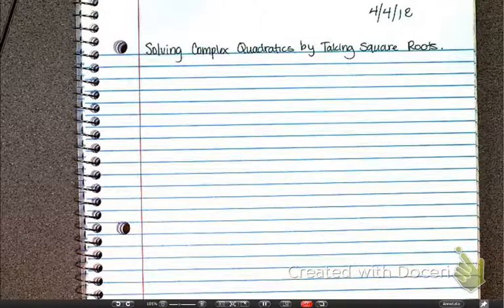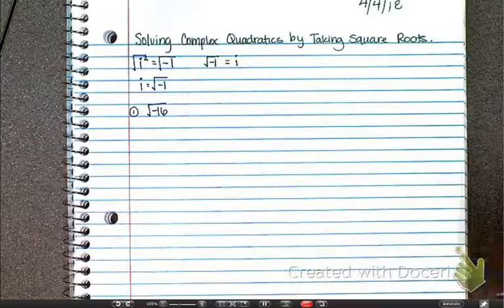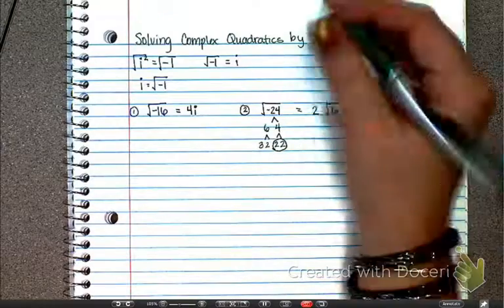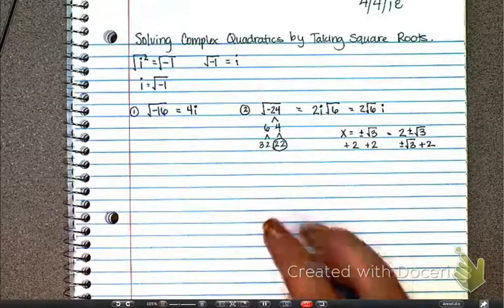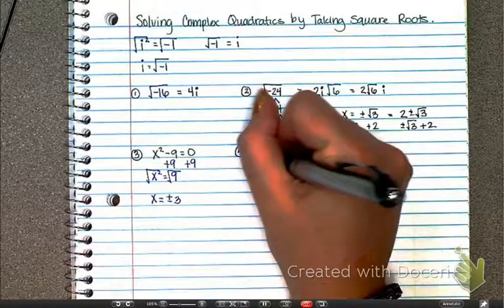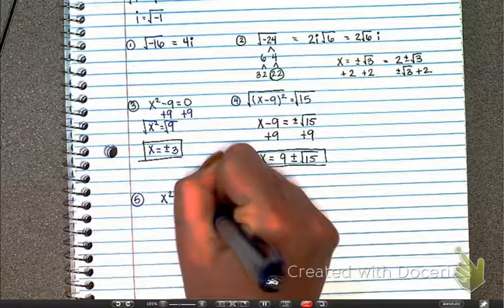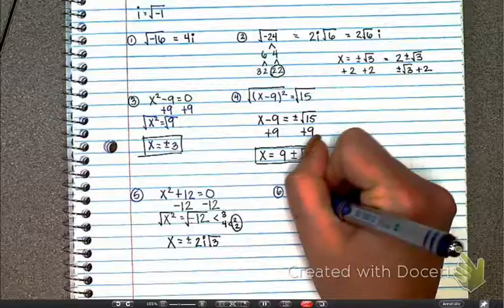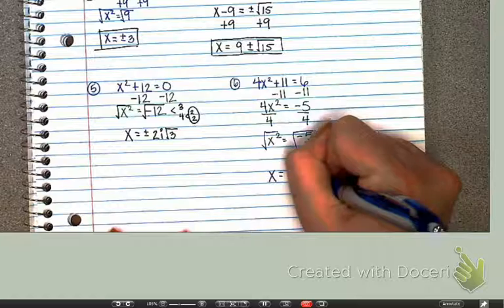Solving Complex Quadratics by Taking Square Roots